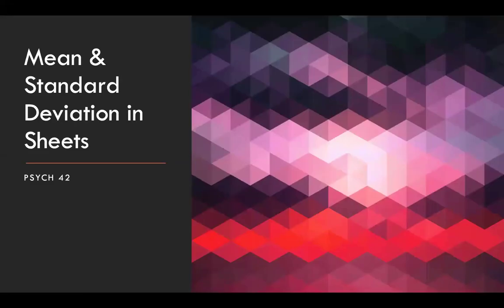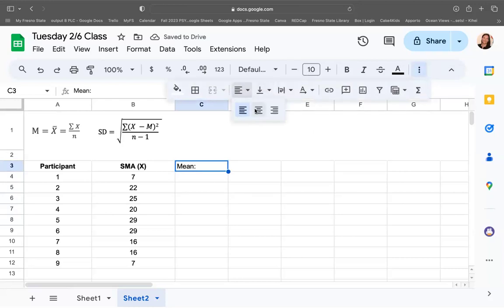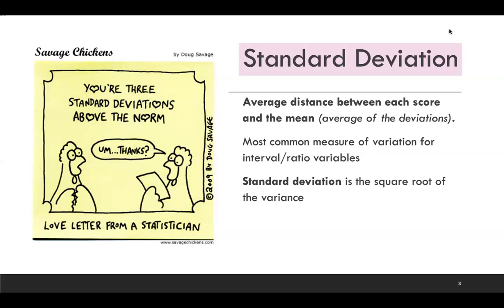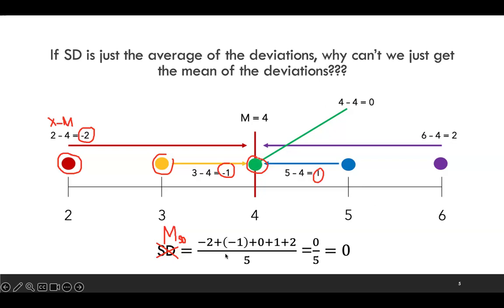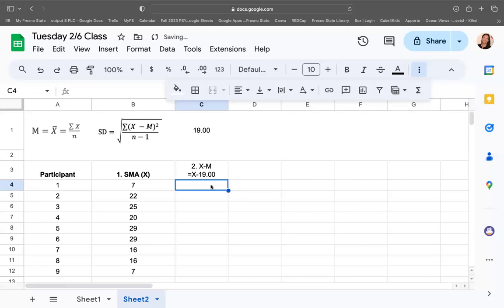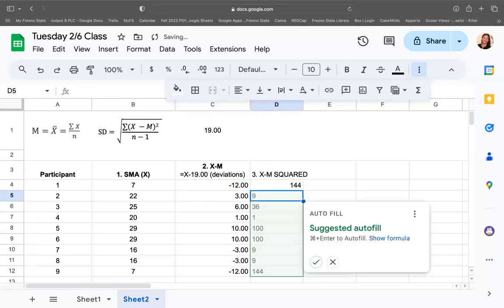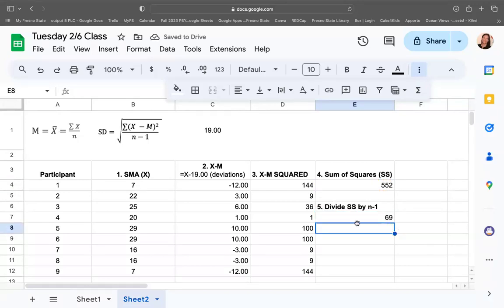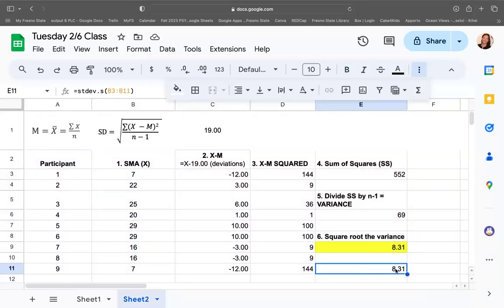Calculating Mean & Standard Deviation in Sheets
This video shows PSYCH 42 students how to check their work in sheets for mean and standard deviation. I start with the long way for conceptual understanding and then end with the quick way.